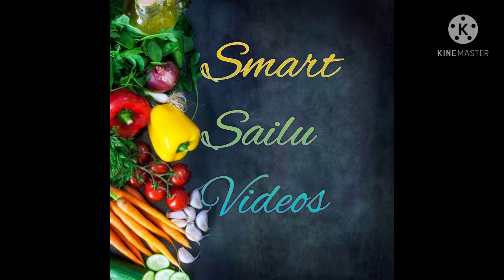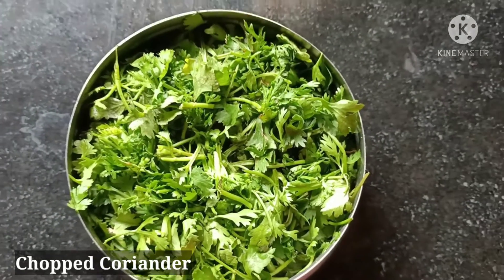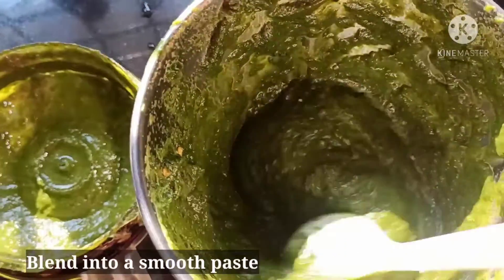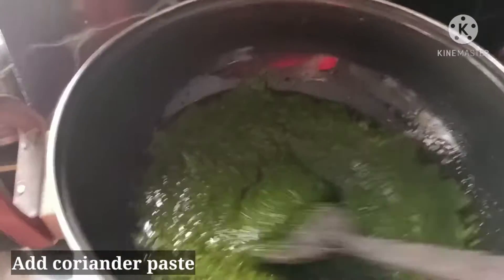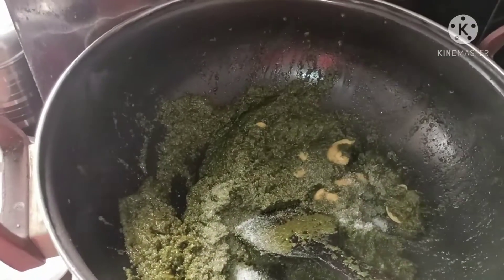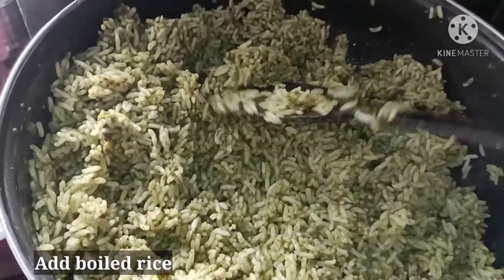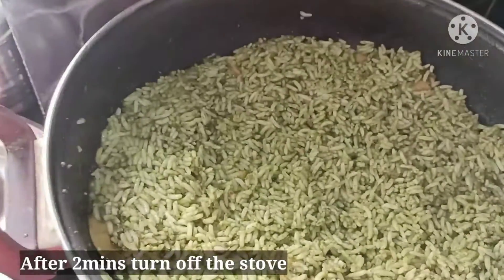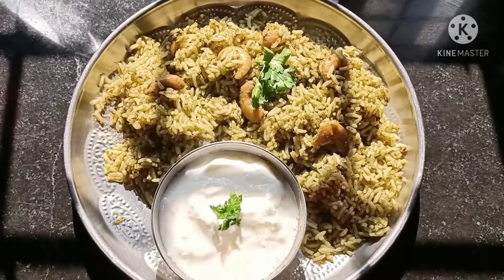కొత్తిమీర రైస్ ఇలా చేస్తే లంచ్ టిఫిన్ బాక్స్ లోకి సూపర్ గా ఉంటుంది/simple coriander rice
coriander rice
rice recipe
lunch box recipe
cilantro rice